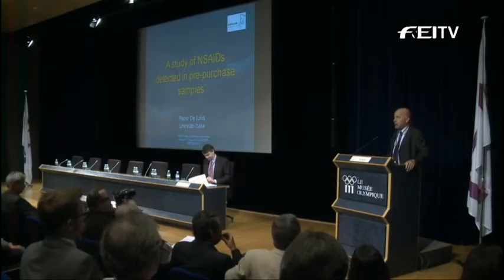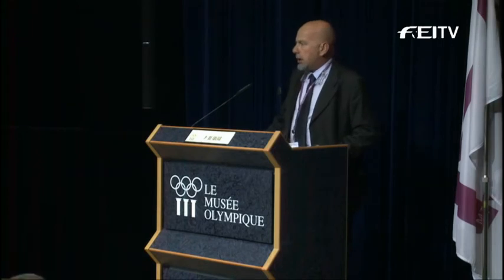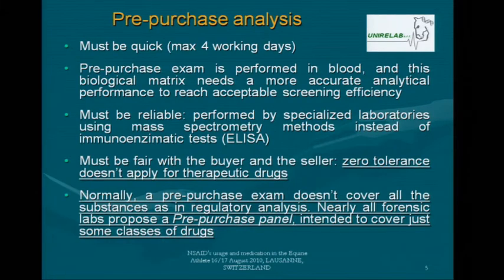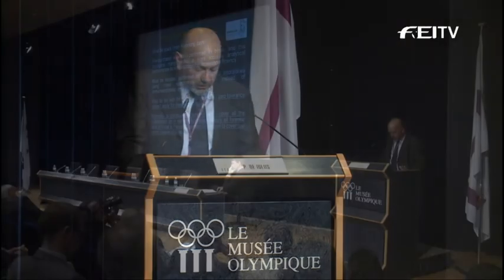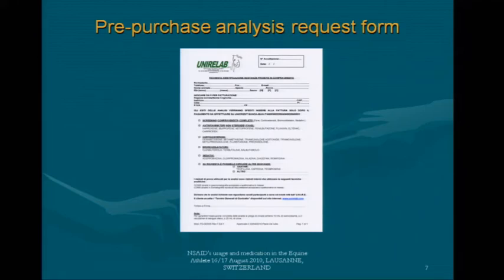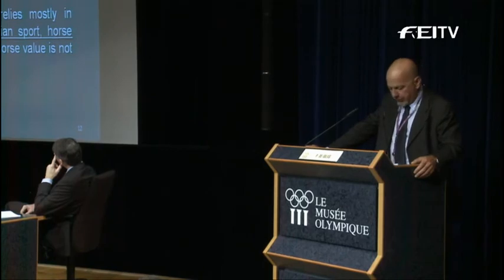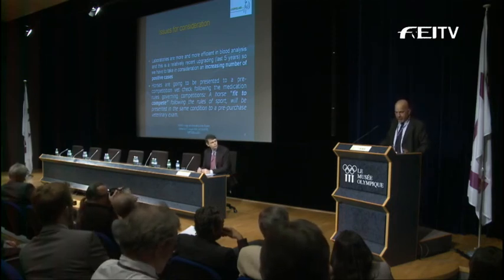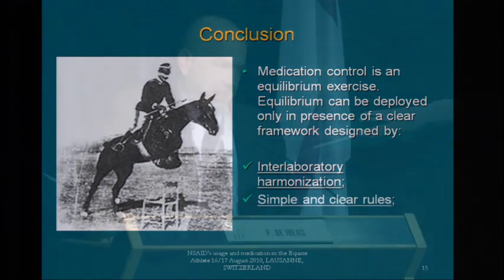FEI NSAID Congress 2010 - Paolo De Iuliis (ITA)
Paolo De Iuliis (ITA) - A Study of NSAIDs Detected in Pre-purchase Samples